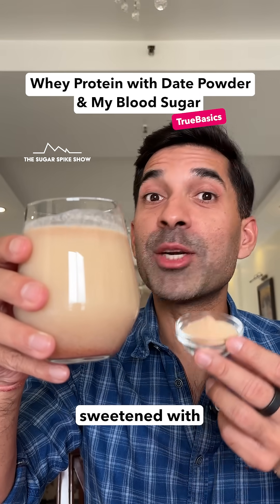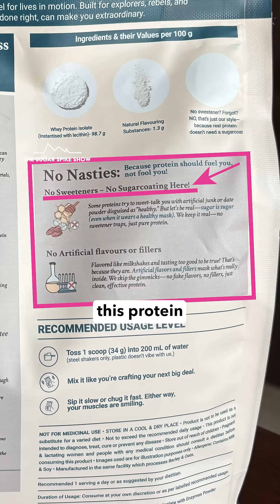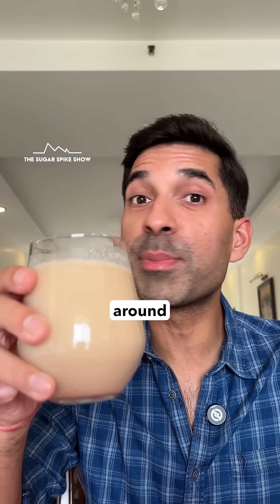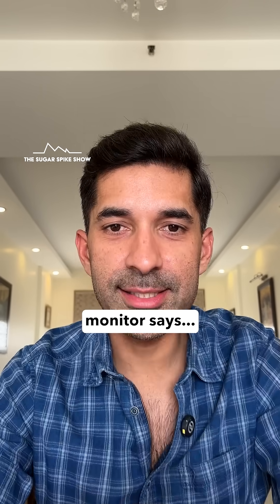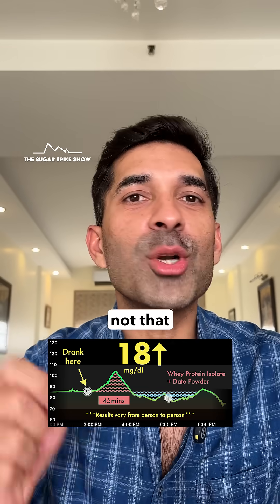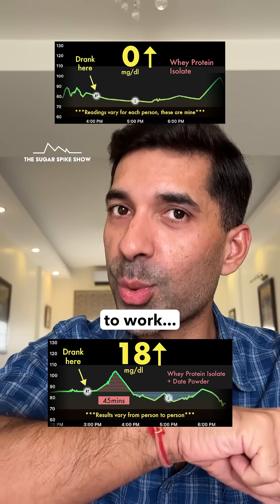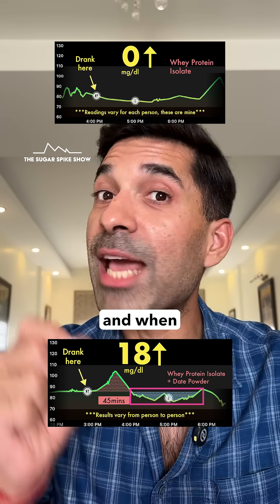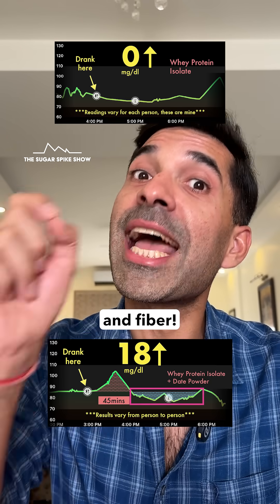Ad Whey Protein with Date Powder & My Blood Sugar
Many clean whey proteins on the market are sweetened with date powder, and I wanted to see how that affects blood sugar. So in this video, I added date powder to an unsweetened whey protein, just to see what would happen. Have a look!
My personal aim:
1.⁠ ⁠Blood sugar increase after eating = 30mg/dl or lower
2.⁠ ⁠Max. blood sugar level after eating = 140mg/dl
3.⁠ ⁠Range = Be within 70-120mg/dl for 90% of the day